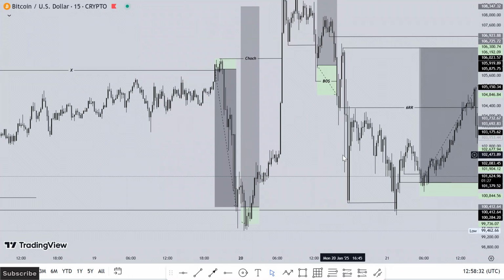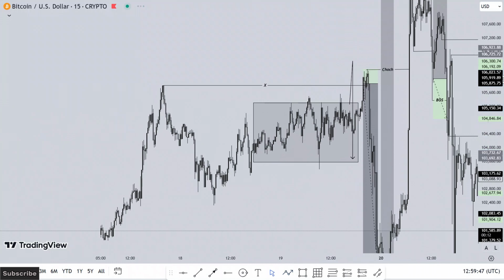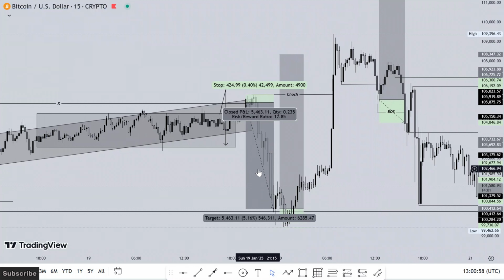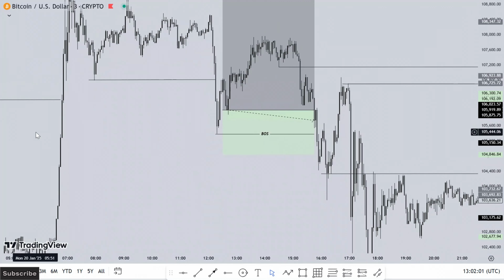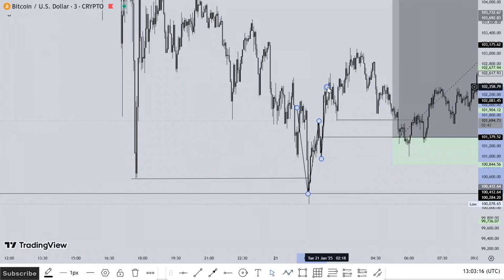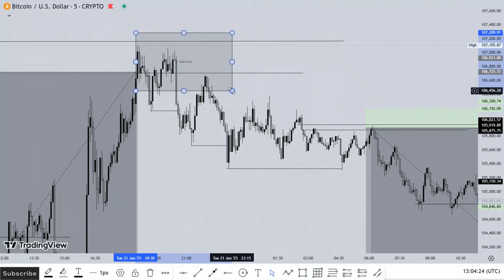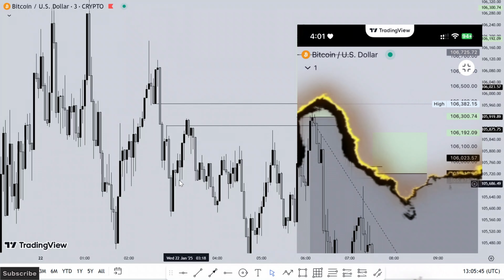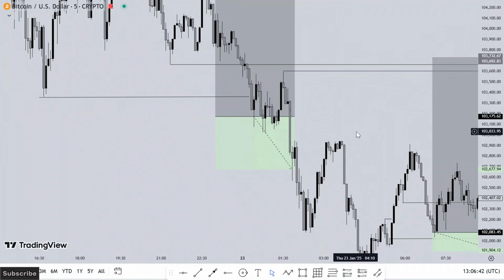How Pro Traders Make Millions From Forex | Analysis Break Down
In this video i dive into the secrets ways a lot of forex  traders make money online that they wont show you. a lot of beginner trader and people who are looking to start trading are not aware of this, just like myself a year ago.

The good thing is you can also start using this to your advantage even as a beginner as this is not a scam or fake activities but they just dont show you, making you feel like they make money solely by sitting next to their computer.

Always remember that i believe you.
And don’t give up